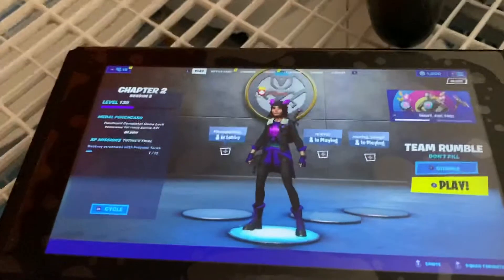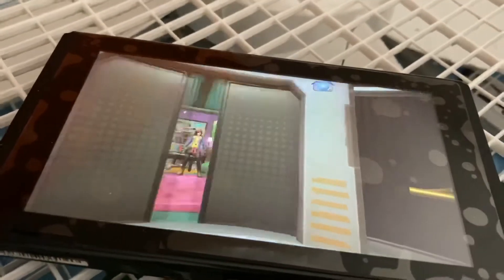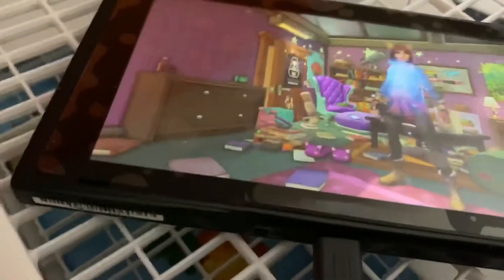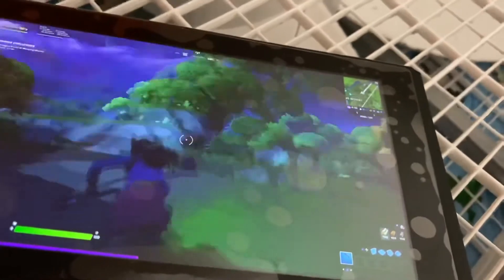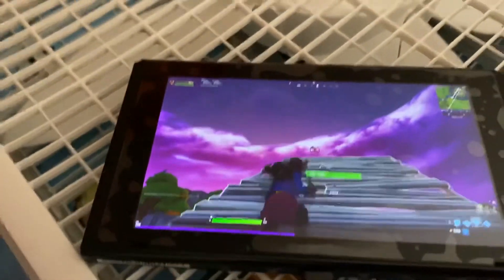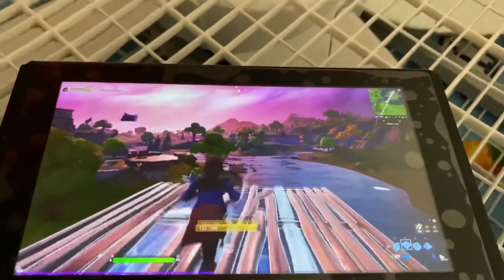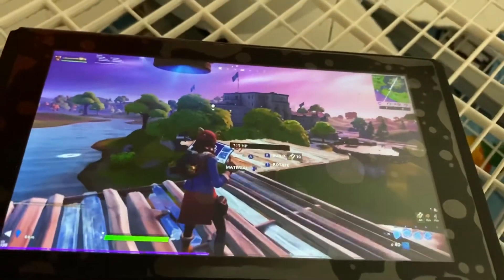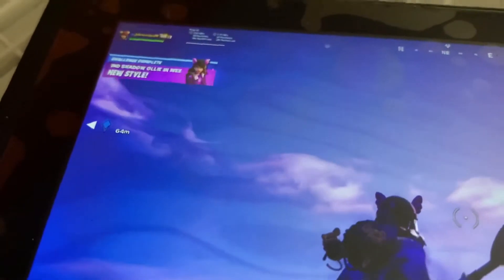Totourial of how to get the skye shadow